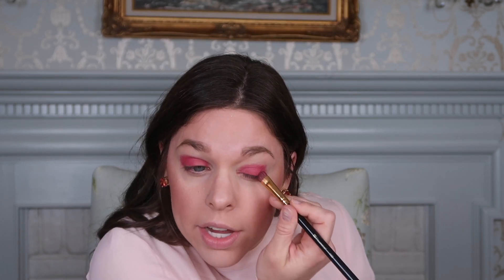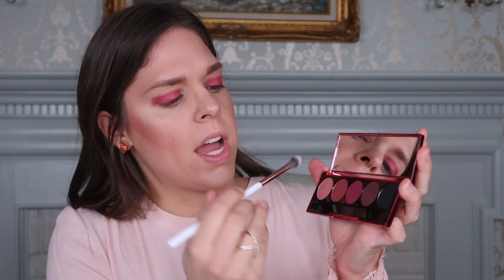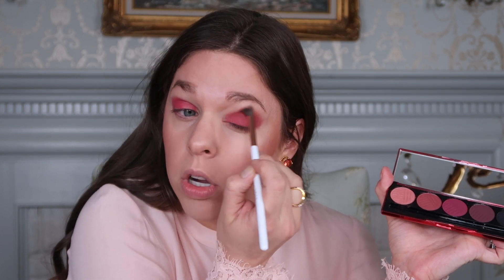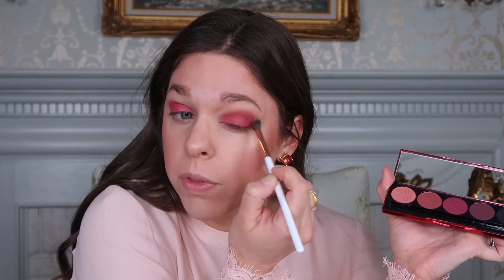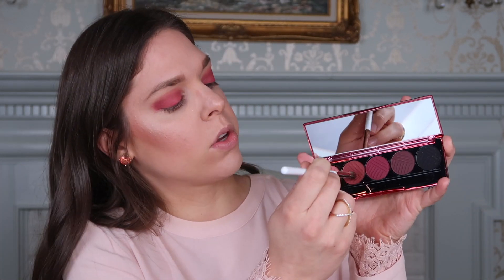Baby Shower Makeup + Maternity Outfit ! Pink Glitter Makeup! Baby Girl Inspired Tutorial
Hey everyone, Marguerite here! In this video, I wanted to do a fun, glittery, PINK makeup tutorial and also decided to show ya a pretty pink maternity dress option too for a baby girl baby shower!!

To shop products mentioned in this video:

Boohoo Maternity Ruffle Off The Shoulder Dress

Wet N Wild Lipstick as eyeshadow base

Dose of Colors Blushing Berries Eyeshadow

Stila Kitten Karma Glitter Shadow

Flat Eyeshadow Brush

Stila Pink Liquid Lipstick

Liquid Eyeliner

Ardell best false lashes ever

Tarte White Paint Pot

Remember, you are beautiful, you are strong, and you can do anything you want to :) Don’t let no one rain on your parade!

Xx Marguerite